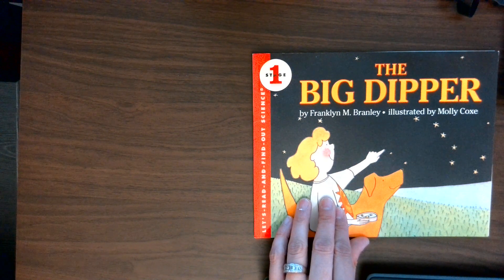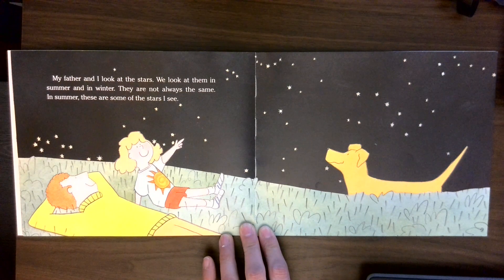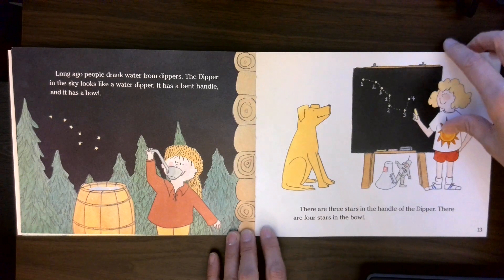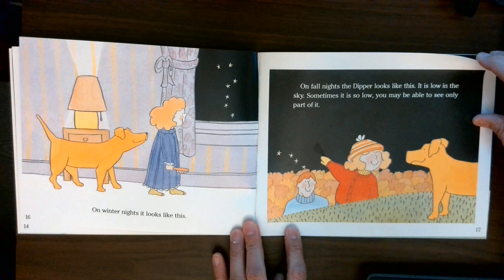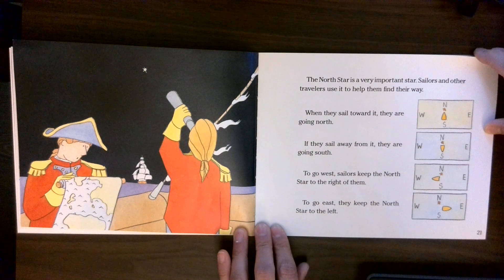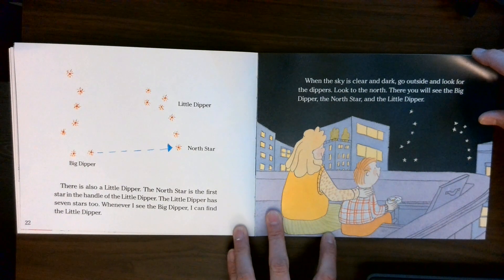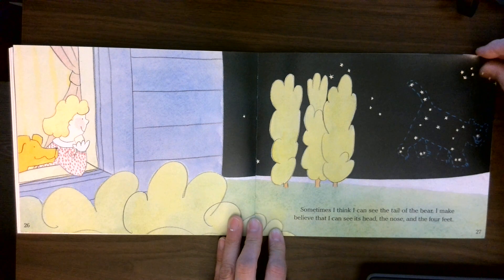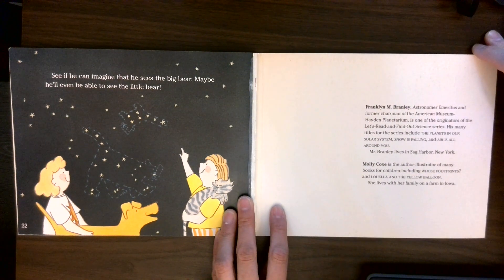The Big Dipper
"Are the stars out tonight? If they are, chances are you'll be able to spot the Big Dipper. The Big Dipper is one of the easiest constellations to recognize and this Let's-Read-and-Find-Out Science book will help young stargazers find it, and it's companion, the Little Dipper. And once you've begun to learn about the constellations, well, the sky's the limit!"